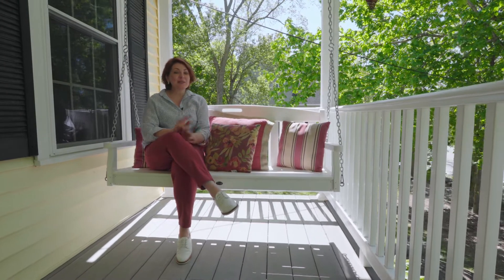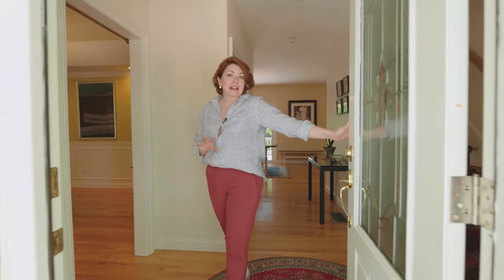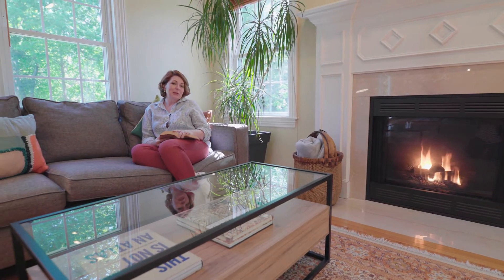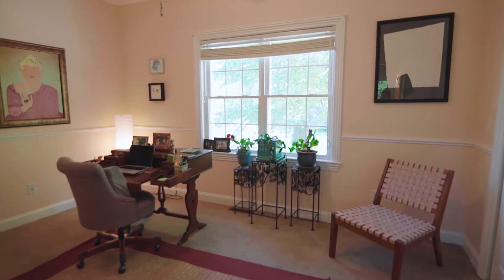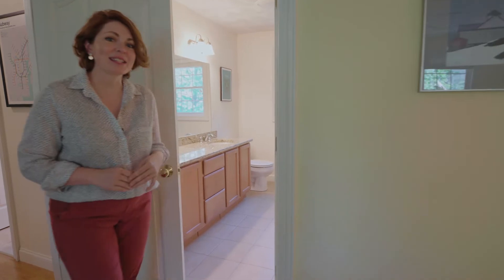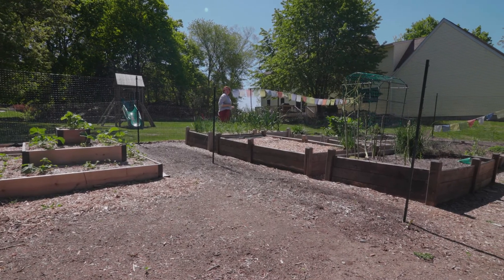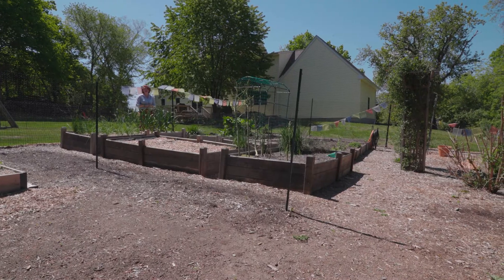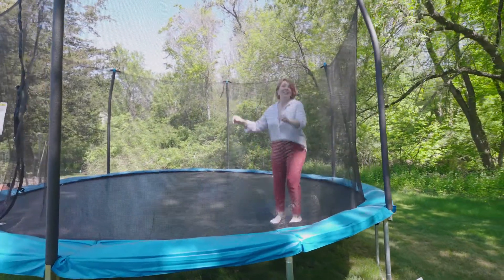Need some extra space? Check out the A.D.U!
Need a bit of extra space? This wonderful single- family home comes complete with an in-law suite, perfect for visiting or long-term guests.

Check out that porch swing, cute right? Don't forget to peek at that insane garden out back! It's every gardeners DREAM. With 6 bedrooms and 4 bathrooms, you can't go wrong for your growing family!

Rachael Dotson - Licensed Realtor
Serving Rhode Island and Massachusetts